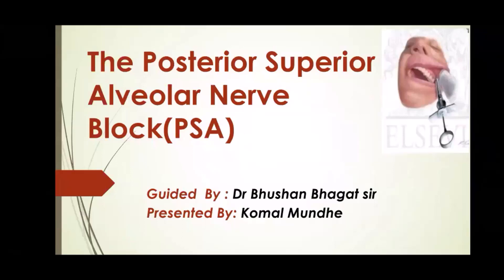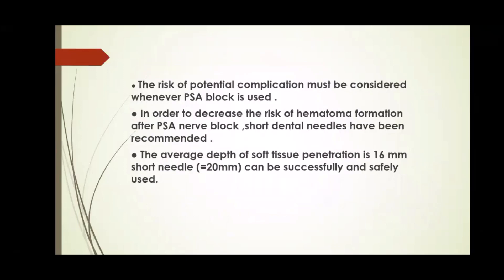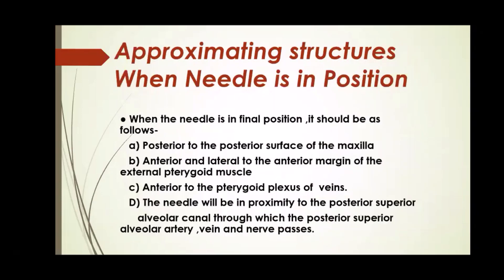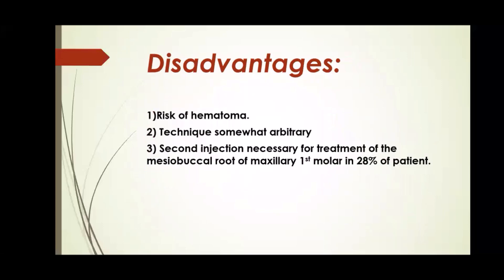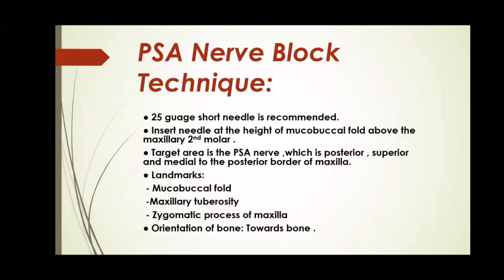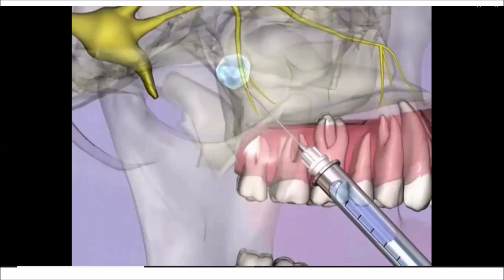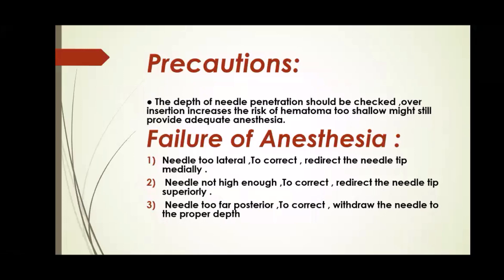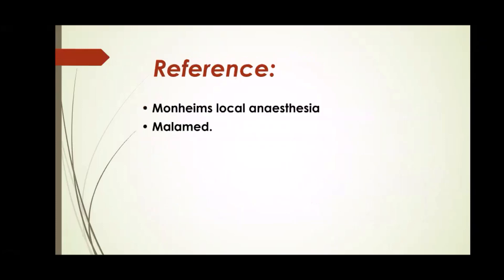Posterior Superior Alveolar Nerve Block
Ms. Komal Mundhe BDS presented PSA Nerve block.
Additional Reference for this video.